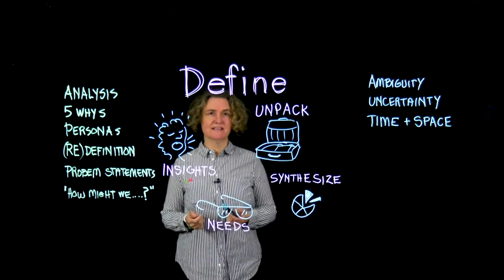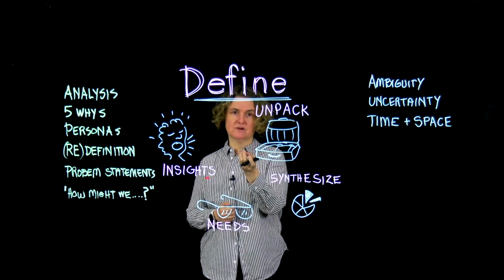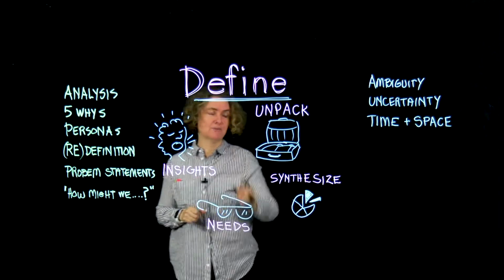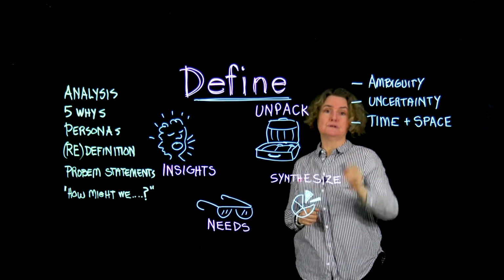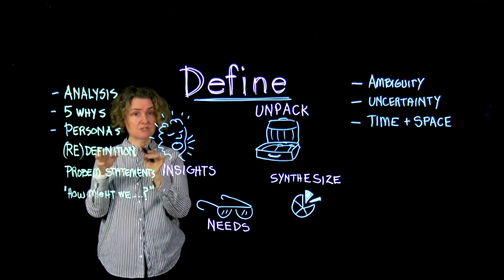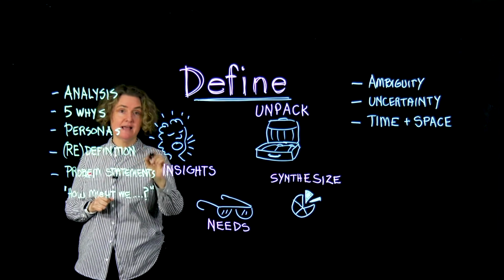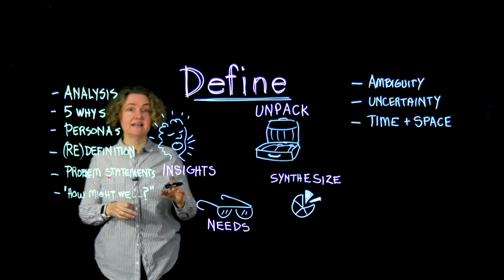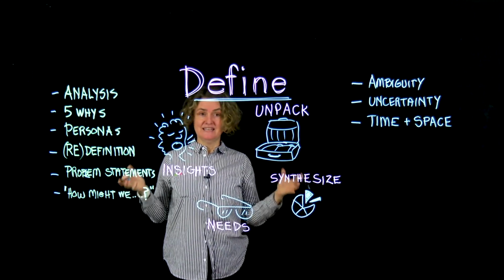2. Design Thinking: Define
Download my free Design Thinking Compassion Practices workbook!

Rocket Boost Your Problem-Solving Process:
Are you ready to transform how your team approaches challenges and creates solutions? Introducing the Design Thinking Dashboard – your all-in-one toolkit for implementing powerful, proven innovation techniques.

A brief overview of the 5 phase Design Thinking process.

Want to learn more? Here are some of my favorite Design Thinking books:
Designing for Growth: A Design Thinking Tool Kit for Managers
Design Thinking for the Greater Good: Innovation in the Social Sector
This Is Service Design Doing: Applying Service Design Thinking in the Real World
Design Sprint: A Practical Guidebook for Building Great Digital Products
101 Design Methods: A Structured Approach for Driving Innovation in Your Organization